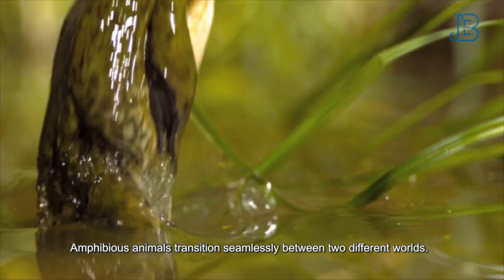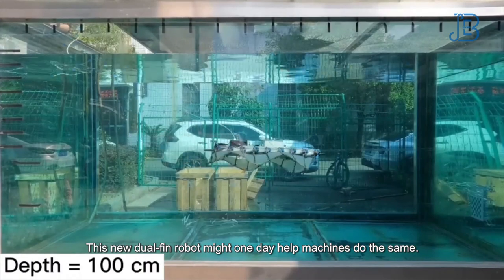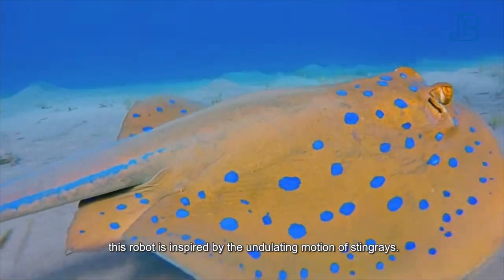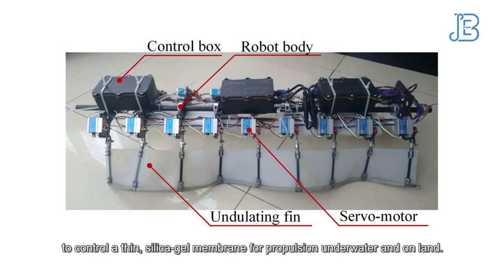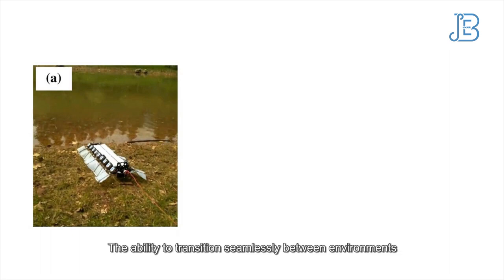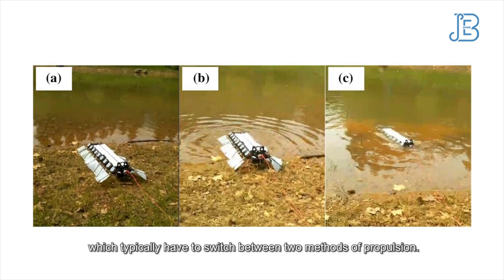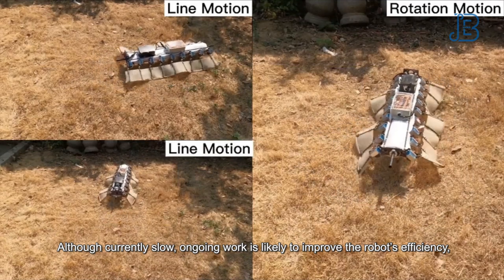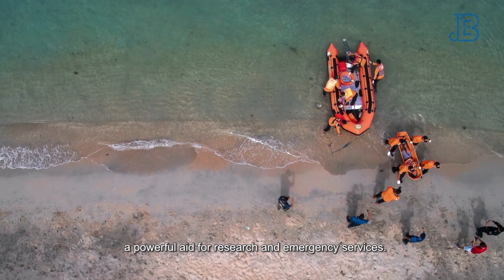Unified propulsion system enables seamless travel for amphibious robot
Xia et al. "Design and Mechanics of a Composite Wave‑driven Soft Robotic Fin for Biomimetic Amphibious Robot." Journal of Bionic Engineering.(2023) Issue 3